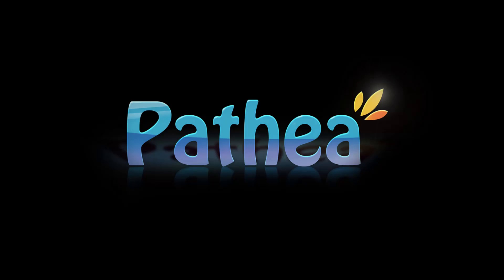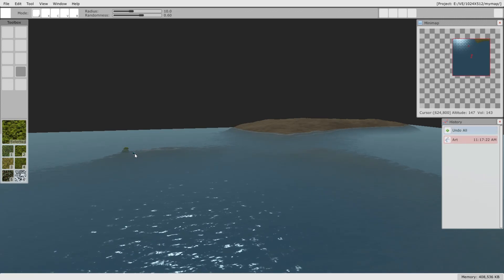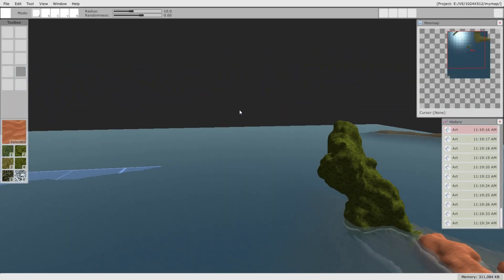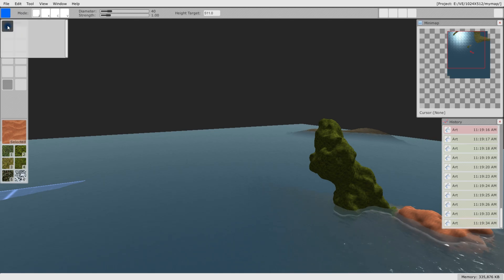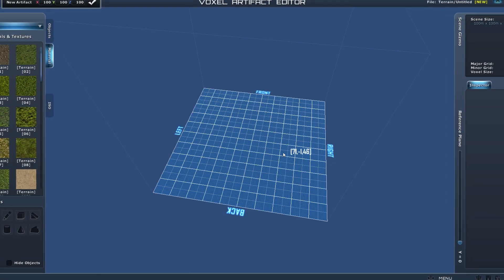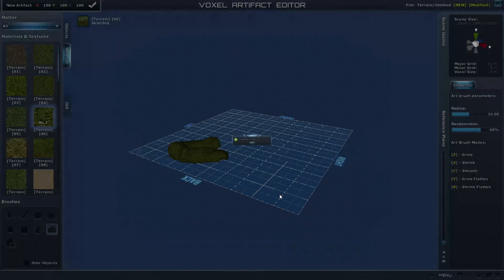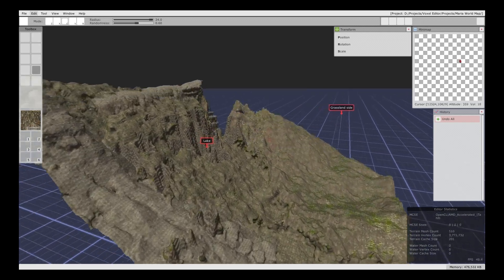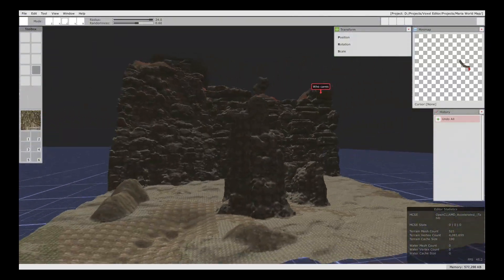Planet Explorers - World Editor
Hi everyone, hope you still remember the World Editor we post a couple weeks ago. Today, we'll show you more details about it with a video. To remind you, World Editor is one of the major things we're working on for a0.9. It is a program that enables you to launch and edit a world map in the editor, or import maps from other editors such as World Machine. The main tools we're going to introduce today are different brushes, auxiliary tools and the artifact, a kind of voxel brush that players can generate and share. One thing that we haven't finished is that editor UI, so there are lots of empty icons, that will be fixed later. We're still incorporating the Story and Mission editors into the world editor, so we'll show those later.